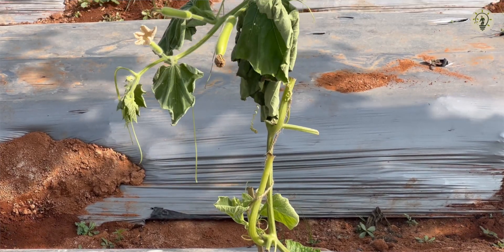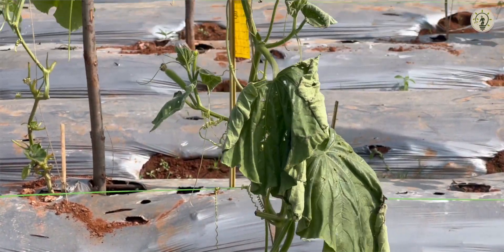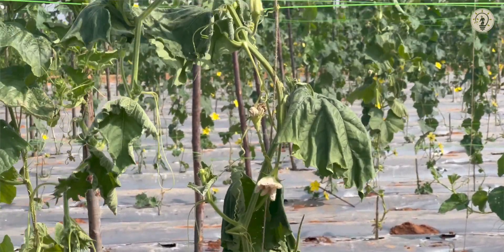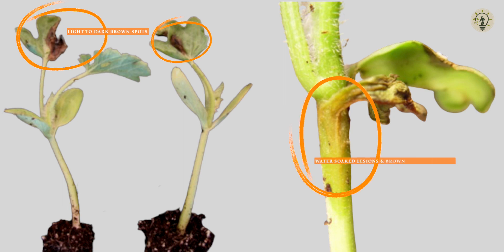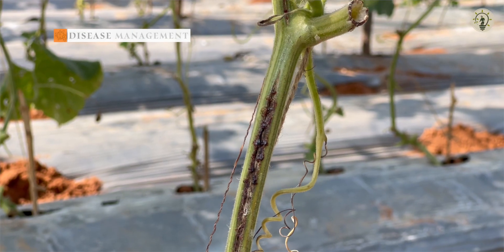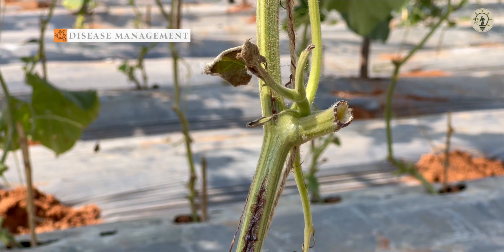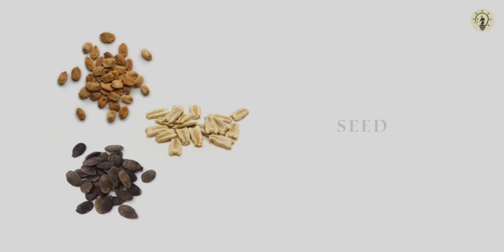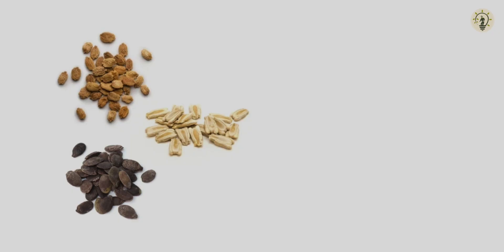Gummy Stem Blight In Cucurbits | Fungal Disease & Management | Farming Inspirations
Gummy stem blight (GSB) is a major disease affecting many cucurbits crops which includes watermelon, cucumber, pumpkin, squash, muskmelon and other melons. The fungus Didymella bryoniae is the causal organism for this disease. The disease is also referred as black rot due to its characteristic appearance on infected fruits, which can cause significant production losses when conditions are ideal for the spread of this disease.

The disease can affect all above-ground parts of the plant at any growth stage from seedlings to mature vines with fruit. Infection and symptoms can occur on all plant parts except roots.

Symptoms on seedlings occur as light to dark brown spots on the cotyledons. Infection of the cotyledons or hypocotyl causes a water-soaked, brown discolouration of the tissues, followed by tissue desiccation and collapse. Seedlings die rapidly after infection of either the hypocotyl or cotyledons.

On older plants, leaf symptoms appear as small, circular tan spots, sometimes surrounded by a yellow halo. Under favourable conditions, leaf lesions may enlarge rapidly and become irregular in shape. When the lesions come together, the entire leaf may become blighted. The spots dry, become cracked and may tear, giving leaves a tattered appearance. Infection often begins at the leaf margins.

Stem infections consist of brown, oblong, water-soaked lesions. Main stem lesions enlarge and slowly girdle the main stem resulting in a brown canker that produces a characteristic red or brown gummy fluid giving the disease its name. When infections became severe, it leads to complete wilting & dieback of vines.

Symptoms on fruits occur only if the vines are severely infected with gummy stem blight. Infected fruits turn into black rot which show small water-soaked spots that advance into large brown spots, sometimes also exhibiting the brown gummy secretion as found in stems. Hence, this disease is also known as black rot.

Didymella bryoniae is an ascomycete fungus that can survive on seeds, weeds and plant debris from previously infected cucurbits.The fungal fruiting bodies contain large numbers of asexual (pycnidia giving rise to conidia) and sexual (perithecia giving rise to ascospores) spores that spread through wind and splashing water.
A sequence of management plans must be initiated to control GSB/black rot disease.

Seed: One source of GSB inoculum is the seed. As seeds can be infested without expressing symptoms, seeds from healthy fruits should be preferred. In alternate cases, seed treatment is necessary in which disinfectants as liquid solutions are more effective than dry dust treatments.

Transplants: GSB is common at the seedling stage and displays one or more of the characteristic symptoms like (necrotic areas on the leaf margin, water-soaked regions on the stem, gummy ooze from the stem). Growers should regularly inspect transplant seedlings in the greenhouses. Whenever possible, avoid using healthy-looking seedlings from trays with infected plants.

Organic debris: Another source of disease spread is organic debris from previous cucurbit crops. As soon as a cucurbit crop is harvested, the decaying debris from that crop should be properly removed particularly the crops infected with GSB inoculum.

Crop rotation: Fields should not be cultivated with cucurbits routinely, and rotation with a non-cucurbit crop is important. A 2-3 year rotation with non-hosts is an effective way to reduce incidence of GSB.

Alternate hosts: Certain weeds serve as the alternate hosts to GSB and thereby field should be maintained clean & weed free throughout the crop season. Wild citrons, balsam pear, or volunteer cucurbits are other sources of inoculum which serve as hosts for the disease and should be eradicated before planting cucurbits.

Scouting: Routine scouting of the fields helps in timely application of fungicides that can prevent major crop losses.

Fungicide application: Generally, fungicides should always be applied in a preventive manner. If weather conditions are conducive for the occurrence and rapid spread of GSB, fungicide application should start during the early stages of plant growth. For management of GSB, both contact & systemic fungicides can be recommended.

Integrated pest management practices which includes cultural and chemical measures, are often recommended for comprehensive disease control.